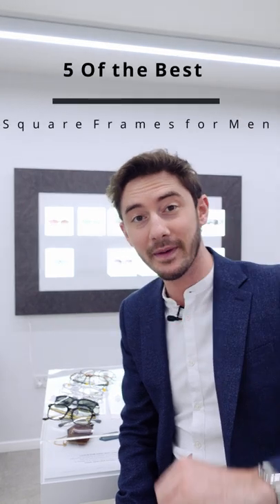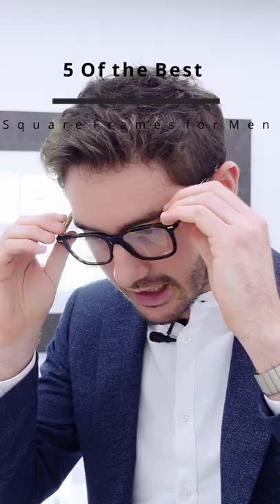5 of the Best Men's Square Frames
In this video we showcase some of the best square frames for men from Gucci, Eco Eyewear, LA Eyeworks, JF Rey and Reykjavik Eyes.